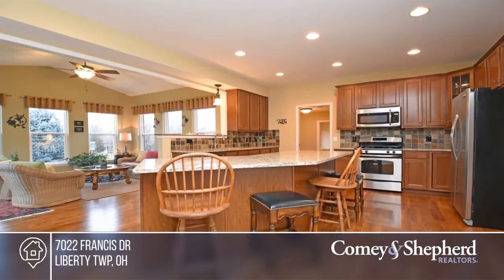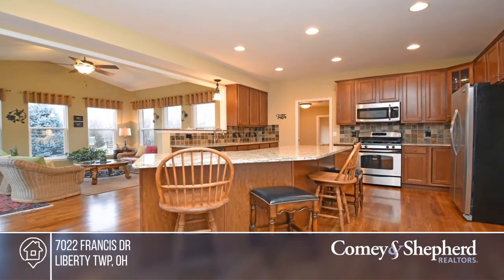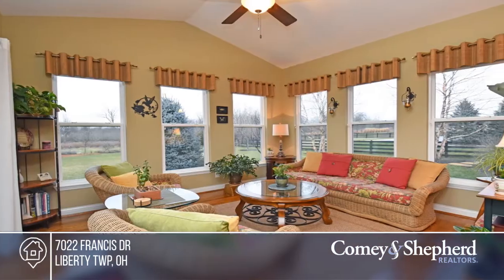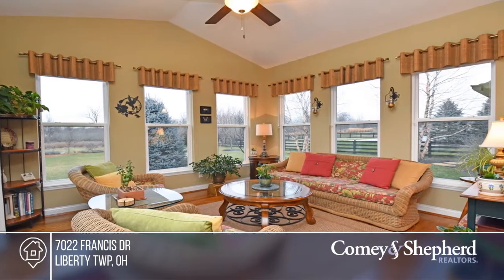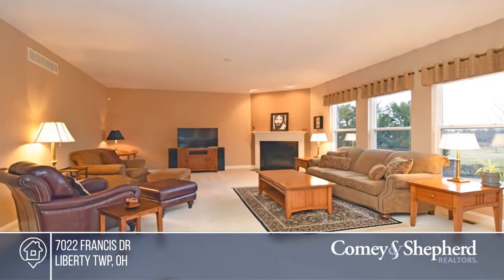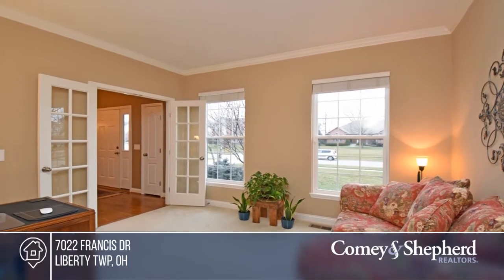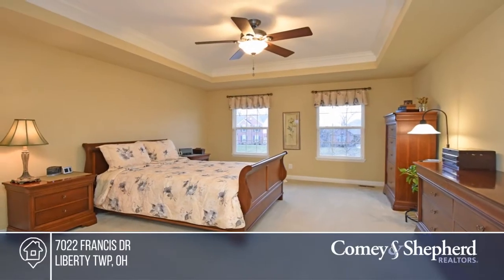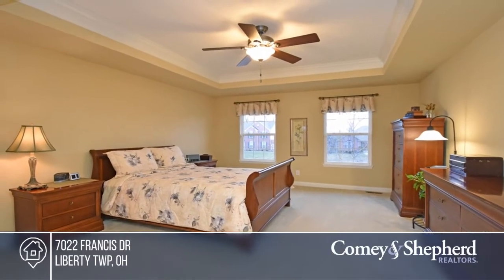7022 Francis Dr Liberty Twp, OH | MLS# 1687407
7022 Francis Dr, Liberty Twp, OH

Pristine condition! Immaculate Schmidt Builders home feels like a light and bright new build! Upgrades include oak hardwood flrs, gourmet kit. w/9ft+ island, mudroom w/cubbies, tray ceilings in DR/Master, walk-out living room open to kitchen has nature views, vaulted ceiling and access to brick paved pa